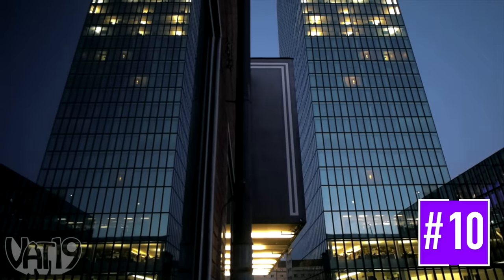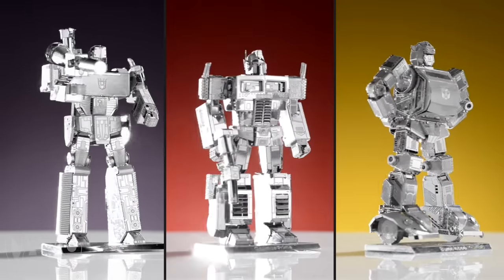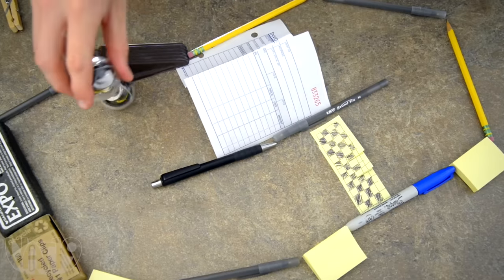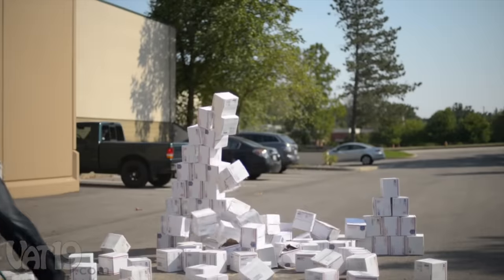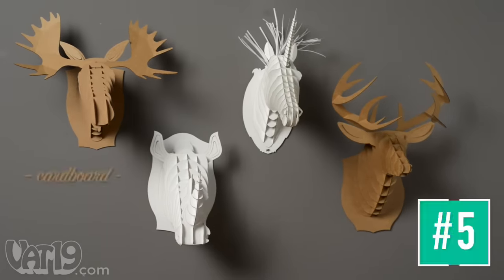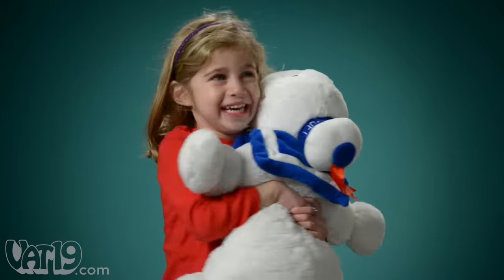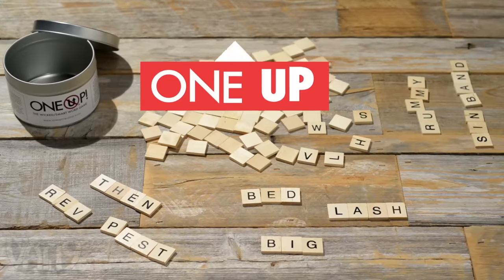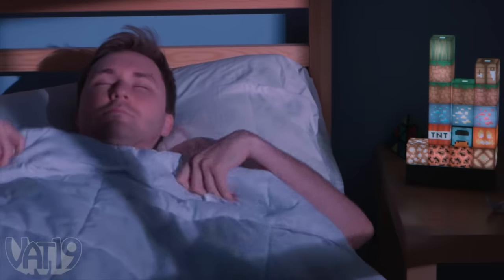They Made a Video Game Into a Lamp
Keep the creepers away with a light made of stackable Minecraft blocks... or spicy sunflower seeds!

00:00 - Intro
00:11 - Spicy Sunflower Seeds
01:16 - Mini Transformers Metal Models
02:33 - Spinning Magnetic Orbs
04:14 - Crocheted Knight Hat
05:13 - Bacon Popcorn
06:39 - Cardboard Safari Animals
07:22 - Ghostbusters Stay Puft Pillow
08:41 - The Wooden Necktie
09:47 - One Up Game
11:09 - Minecraft Light